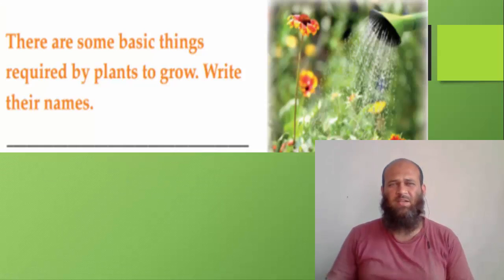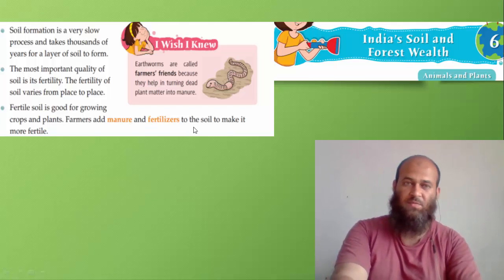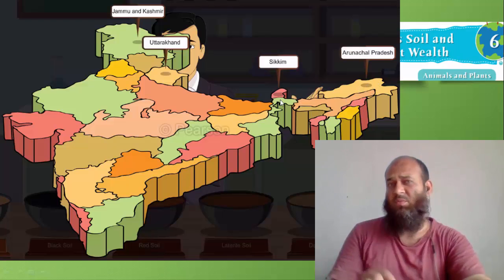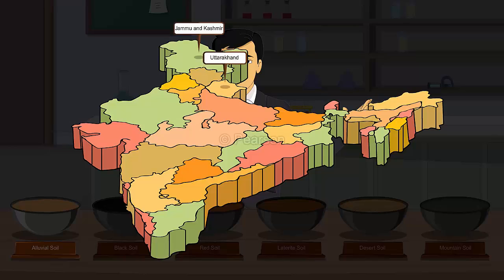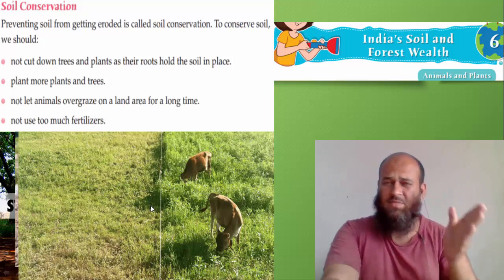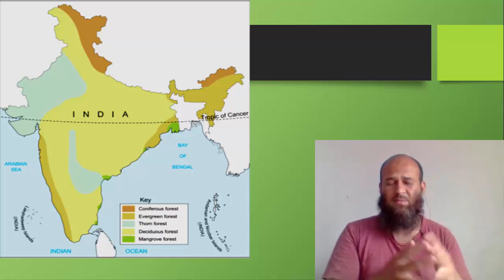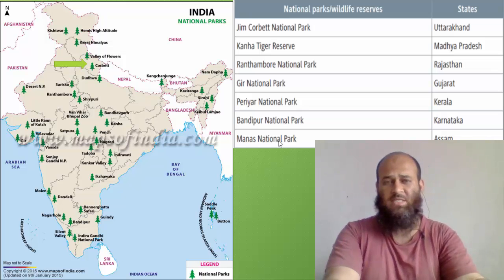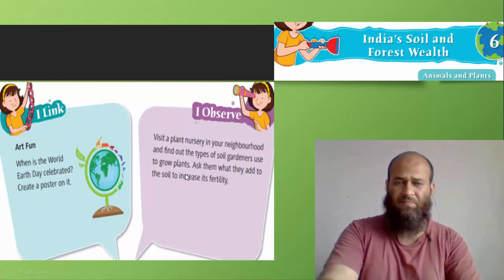Grade 4 SST Ch6 India's Soil and Forest Wealth